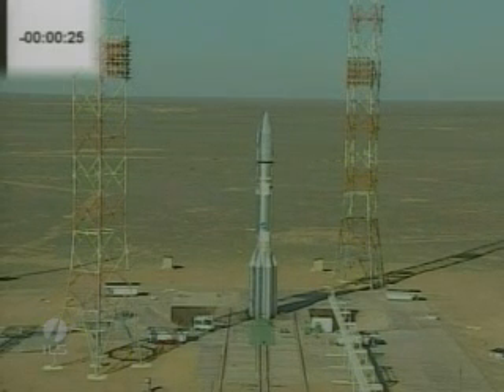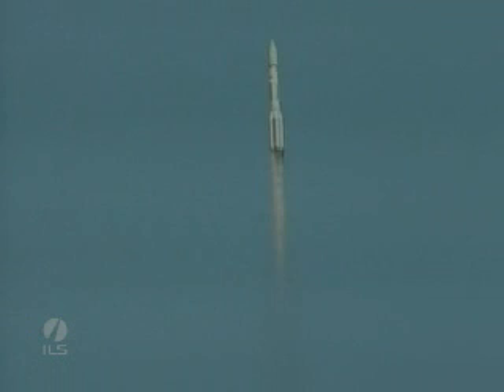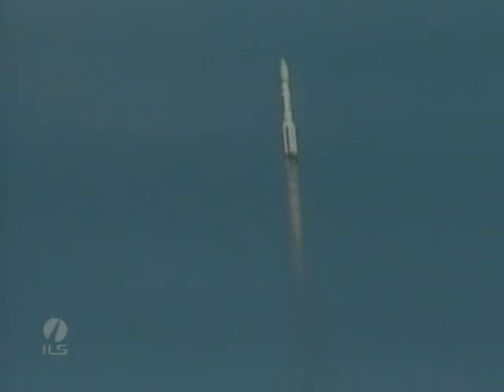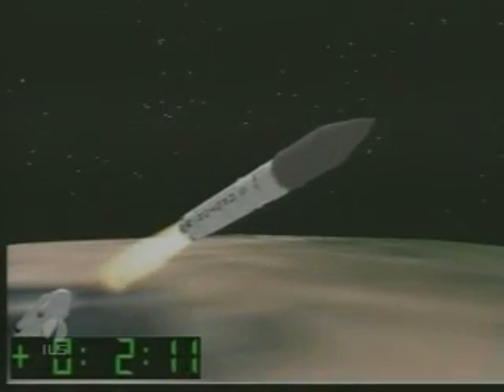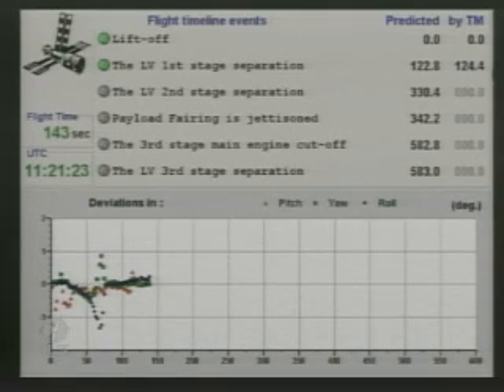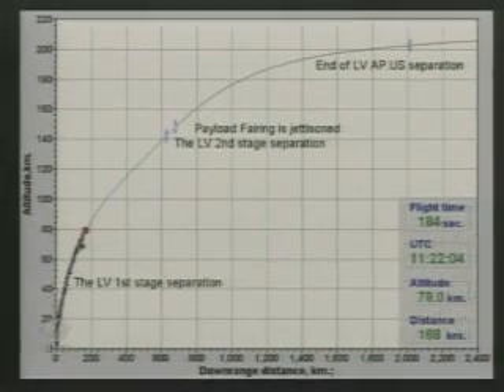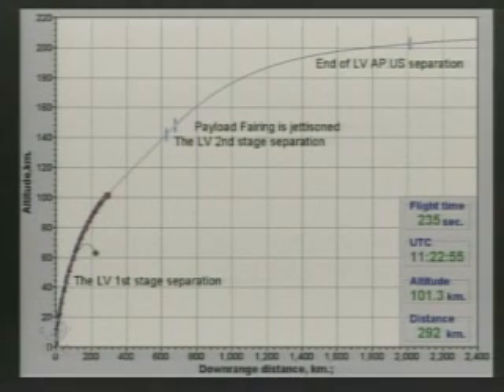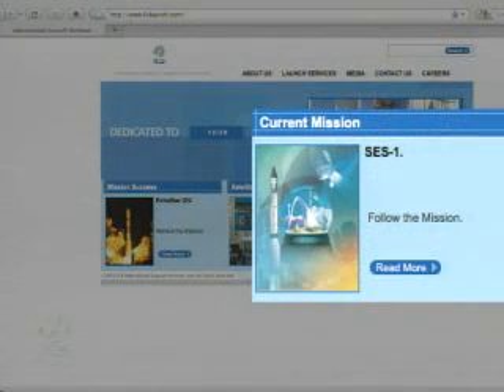Launch SES 1 on Proton M with Breeze M